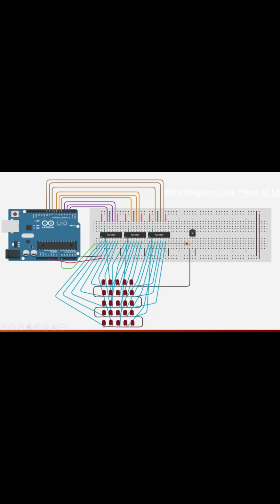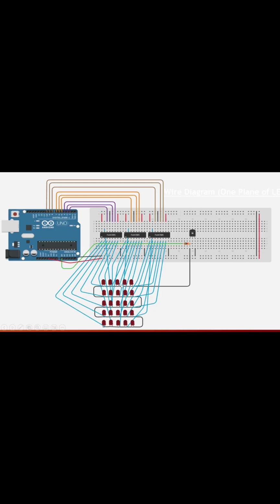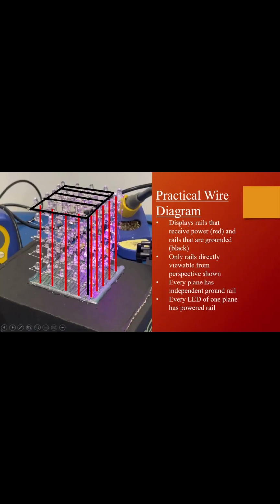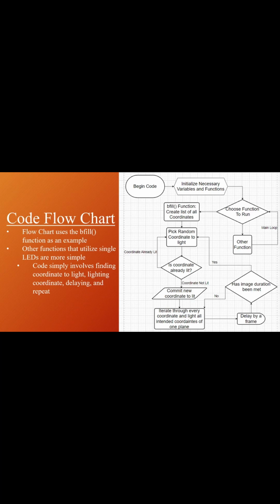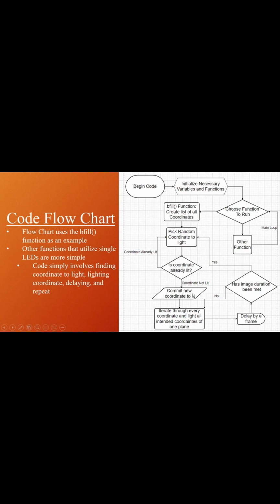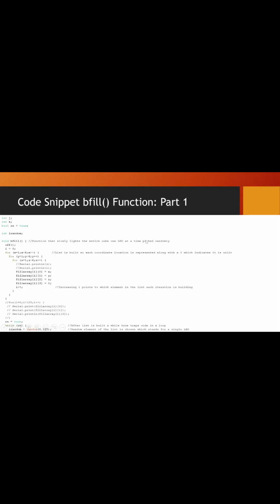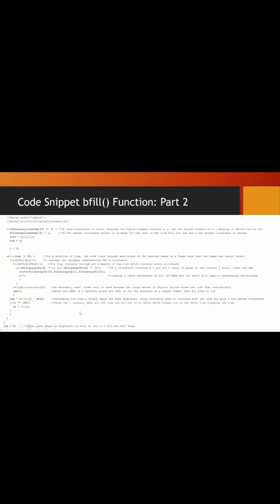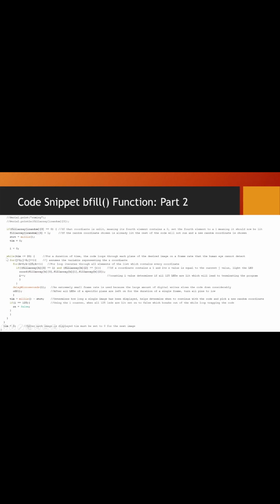LED Cube Final Project